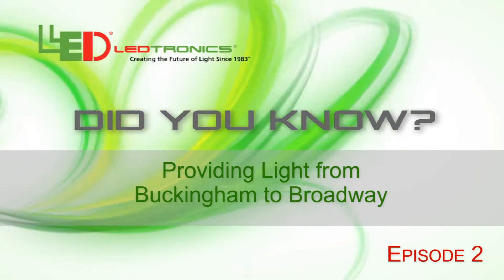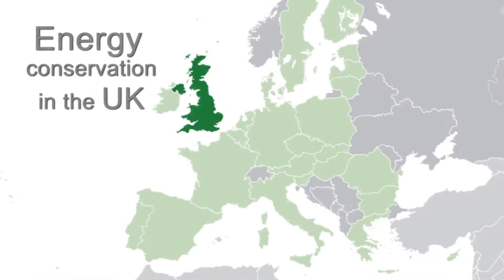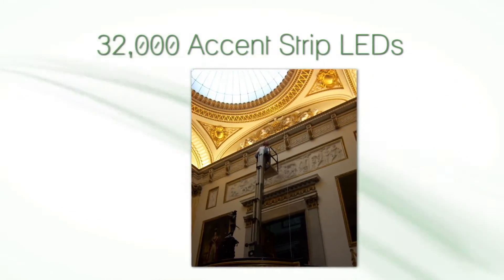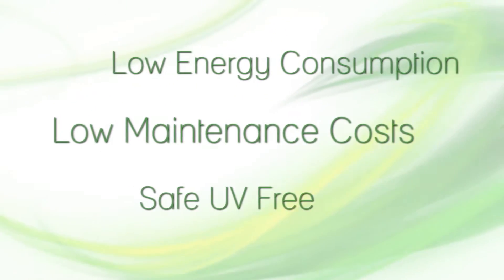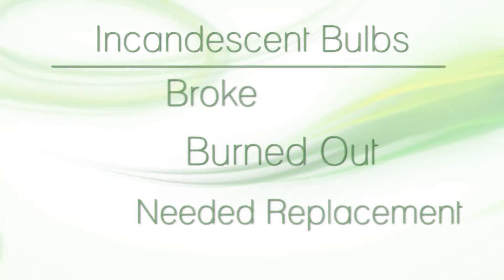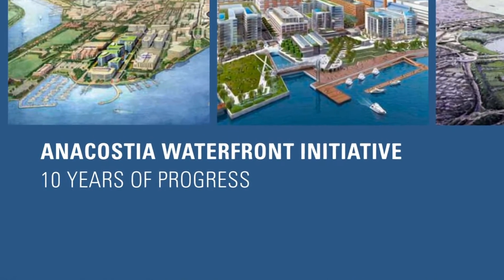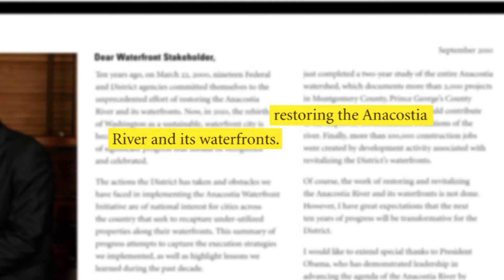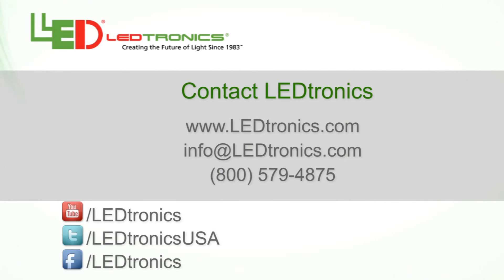LEDtronics - Did You Know Ep 2 - From Buckingham to Broadway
Over the years, we at LEDtronics have provided LED lighting solutions for many iconic land marks and notable clients.

One of our most notable customers was the Royal family. We collaborated with Bespoke Lighting to aid the family in setting the standard for energy conservation in the United Kingdom. Hundreds of LED bulbs were used to retro fit existing Chandelier bulbs and 32,000 Accent Strip LEDs were used to add accent to the Grand Stair Case in the Buckingham Palace. The LED lights provided the benefit of low energy consumption, low maintenance costs and safe UV free lighting for their many priceless paintings and old world treasures.

We are also proud to have contributed to lighting the set of the Grammy-award-winning musical Wicked. The nature of a traveling set posed many drawbacks to using incandescent light. Bulbs often broke, burned out and needed replacement. LEDtronics provided an LED alternative that would withstand the wear of travel and achieve a truer color for sets such as the abundantly green Emerald City.

Another east coast project included LEDtronics partnership with the Anacostia Waterfront Initiative to light the Frederick Douglass Memorial Bridge. Washington D.C. implemented the Initiative to clean up the Anacostia River and its waterfronts. The 55-year old bridge had fallen subject to decay and the project set out to restore and light it with custom decorative LED lighting that would last longer, consume less energy and beautify the night skyline.

These notable projects, along with many others make LEDtronics one of the industry's most innovative and reliable LED manufacturers today.